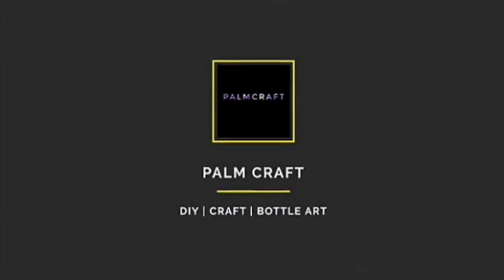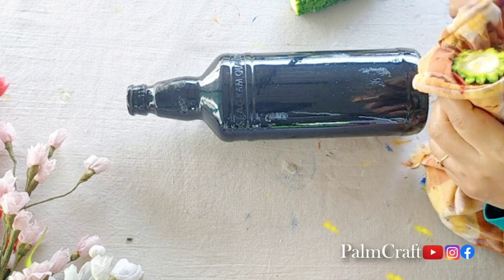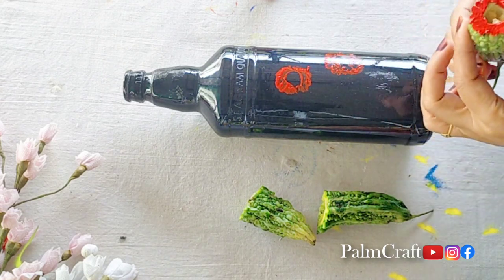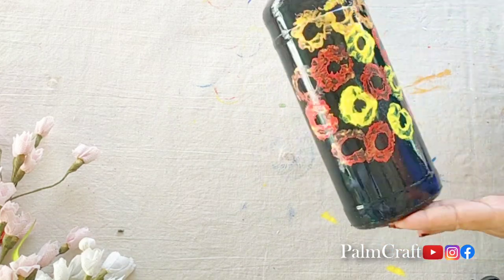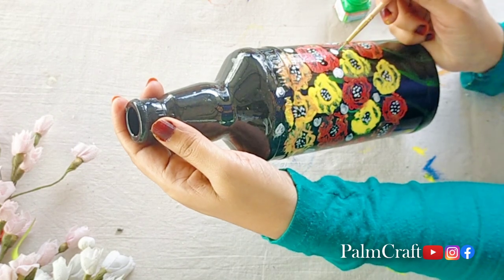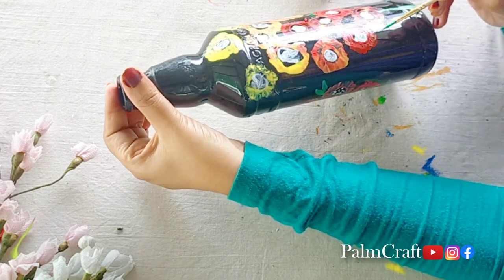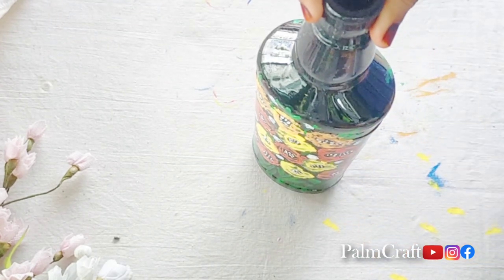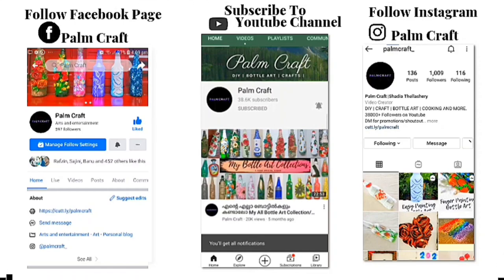Easy Bottle Painting Ideas/Vegetable Printing Bottle Arit/Quick & Easy Bottle Craft PALMCRAFT EP 255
Easy Bottle Painting Ideas/Vegetable Printing Bottle Art/Quick & Easy Bottle Craft/DIY/PALM CRAFT

6 Different Size Paint Brush =

your Quries Solved

Bottle Art With simple painting design
Palmcraft Bottle Art
gorgeous
bottle art easybottle art
quick &easy bottle art desighn
simple bottlthrashtotream